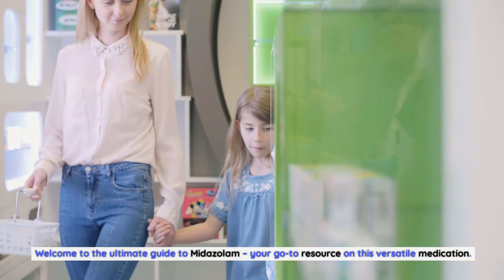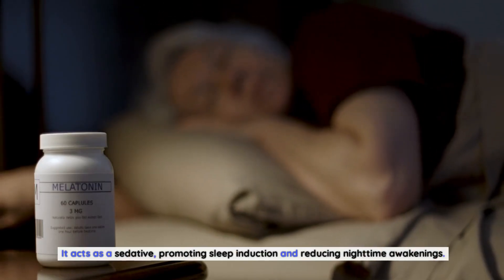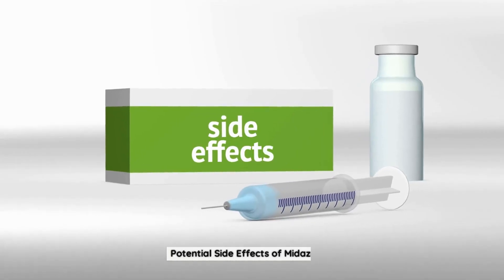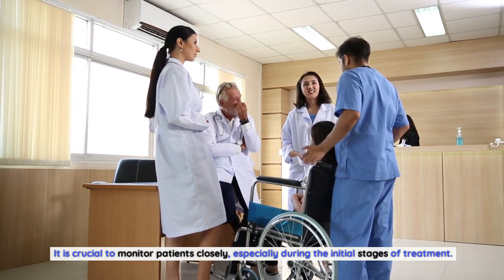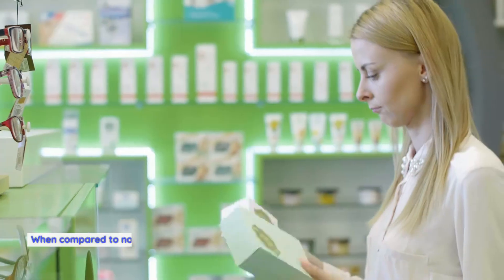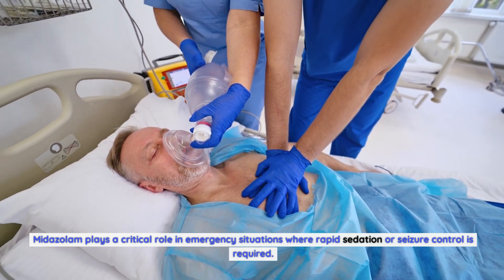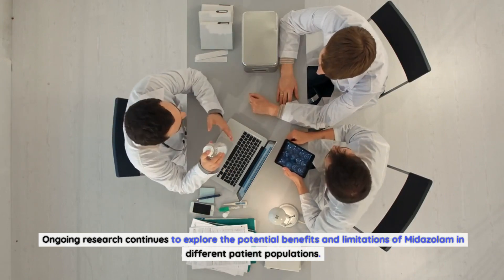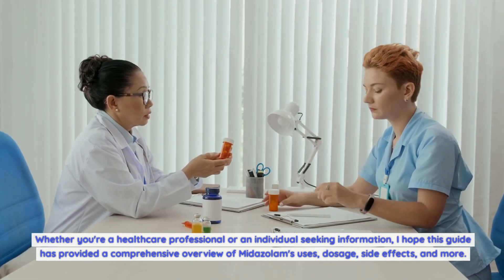The Ultimate Guide to Midazolam: Uses, Dosage, Side Effects, and more!.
Midazolam: A Comprehensive Guide to Dosage and Administration

In this section, we explore the appropriate dosages and various administration methods of midazolam, ensuring safe and effective use of this medication for sedation and related purposes.

Understanding Midazolam Side Effects: What to Watch Out For

As with any medication, midazolam comes with potential side effects. This part delves into the possible side effects, their implications, and how to manage them, providing a holistic view of midazolam usage.

Midazolam Overdose: Recognizing the Signs and Taking Action

Overdose can be a concern with any medication. Here, we discuss the signs of midazolam overdose and appropriate steps to take if an overdose is suspected, emphasizing the importance of immediate medical attention.

Exploring the Uses of Midazolam: More Than Just a Sedative

Midazolam has a range of uses beyond sedation. We discuss its diverse applications, shedding light on its versatile nature in the medical field, from sedation to anesthesia and beyond.

The Science Behind Midazolam: Understanding its Mechanism of Action

Understanding how midazolam interacts with the body is essential. In this part, we delve into the mechanism of action of midazolam, explaining its pharmacological effects and how it achieves sedation and anxiolysis.

Midazolam in Emergency Situations: Buccal Midazolam and More

Midazolam is a crucial tool in emergency situations, especially for managing seizures. We explore the use of buccal midazolam and other forms of midazolam in such critical contexts, highlighting their effectiveness.